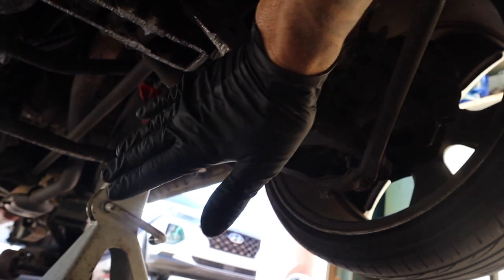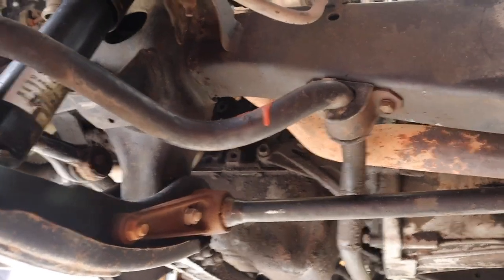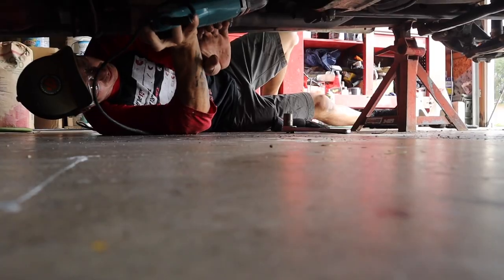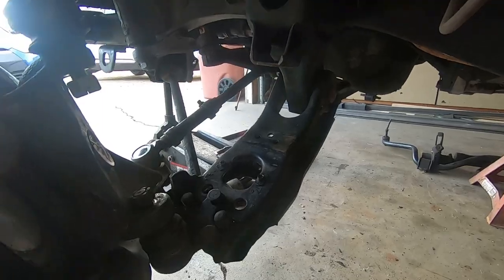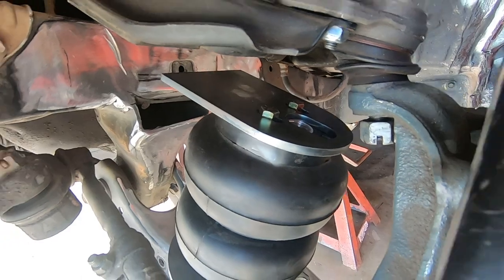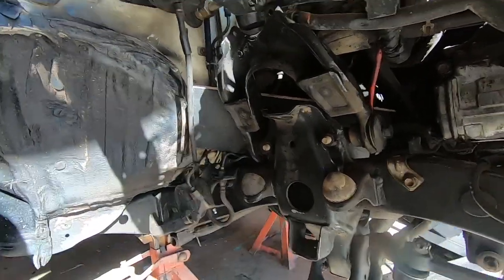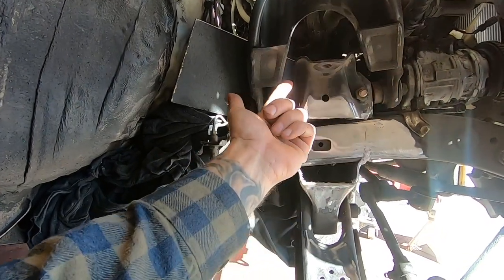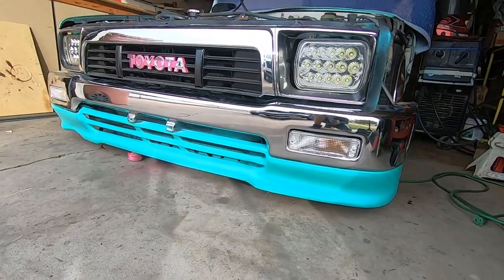Minitruck Vlog Episode 5 - Front Airbag Install - Bagged Minitruck Build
After all this time, I finally decide to start on the airbag suspension.
It's a lot of work and definitely not for the faint of heart, will the truck ever leave the garage again? I really hope so. LOL

This is not a how-to video, just a "How I Did it" video.
I do have all the footage,  and I will work on a step-by-step video in the future.